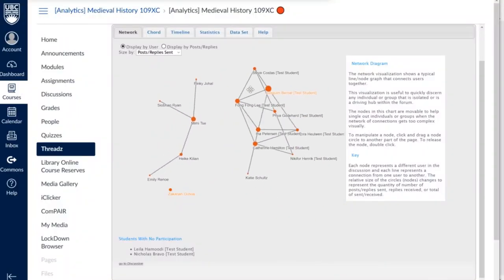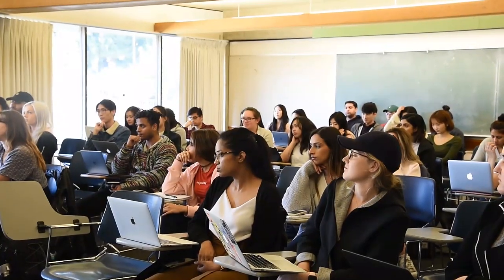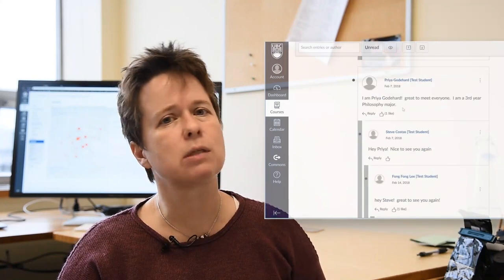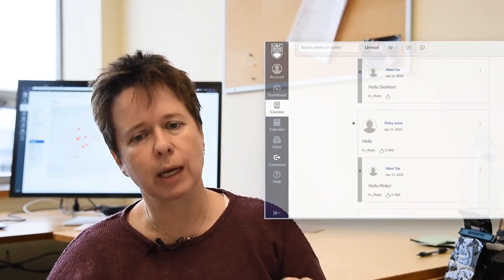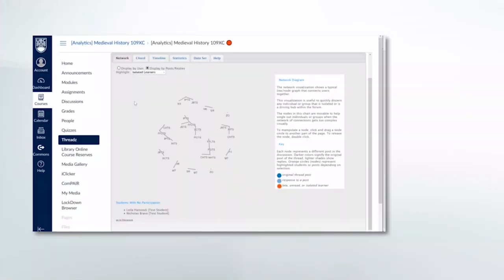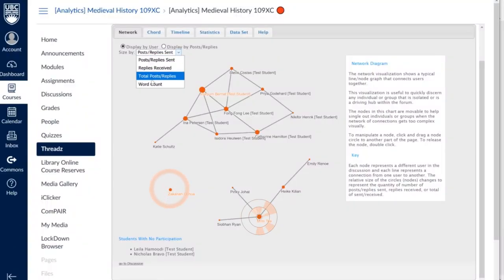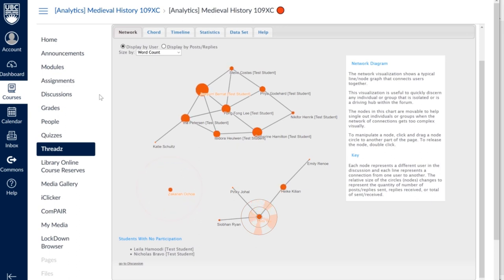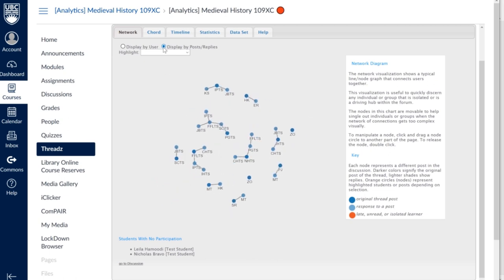UBC Learning Analytics Pilot: Threadz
UBC Master of Educational Technology Program instructor Leah Macfadyen explains why she teaches with Threadz, a learning analytics and social network analysis tool for Canvas that allows users to visualize the social dynamics of their online discussion forums.

Threadz is currently being offered as a pilot tool through UBC’s Learning Analytics Project and is available for instructors to try in their courses